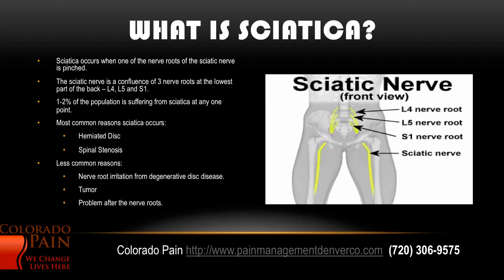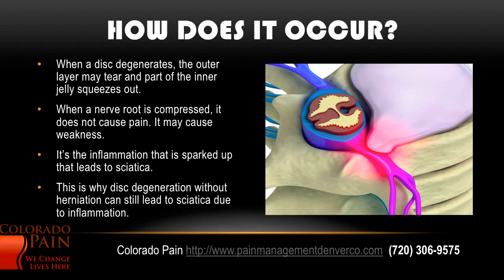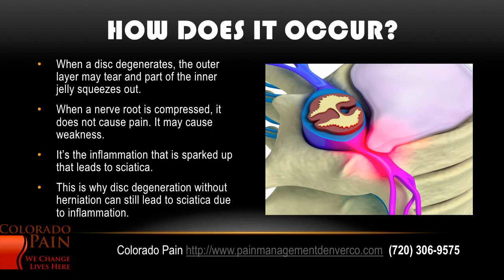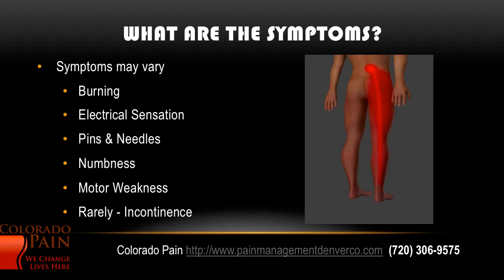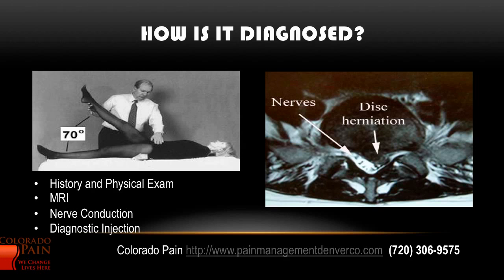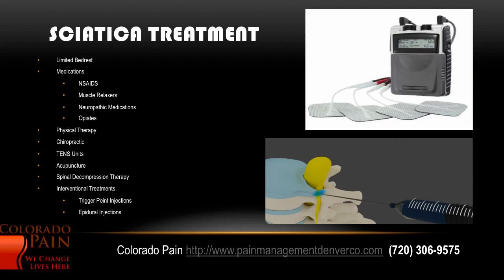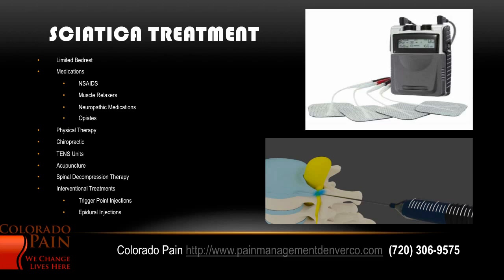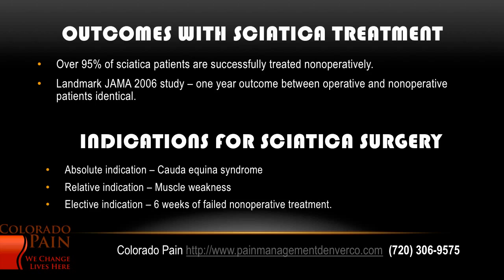Sciatica Overview from a top Denver Pain Management Clinic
Sciatica is a painful condition resulting from nerve root compression. It can be disabling, however, with proper Denver pain management over 95% of patients achieve pain relief. They are able to avoid surgery and get back to working, playing with the kids and participating in recreational activities.

Colorado Pain offers the top pain management clinics in the metro Denver area. Medical and interventional pain therapies are offered, with most insurance being accepted.